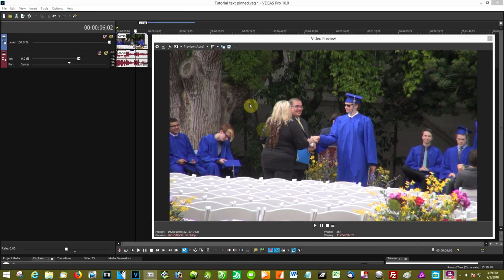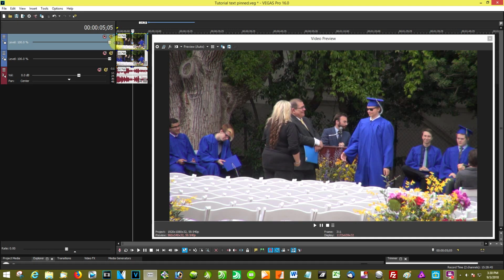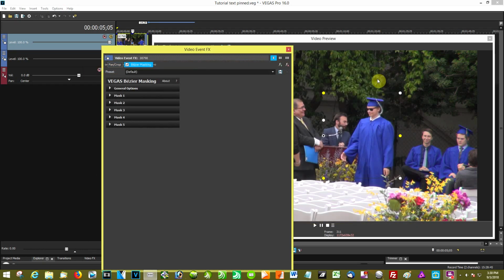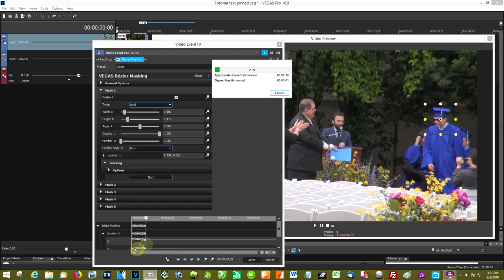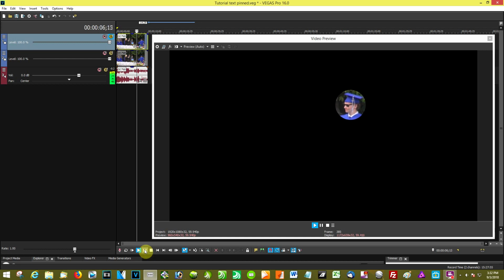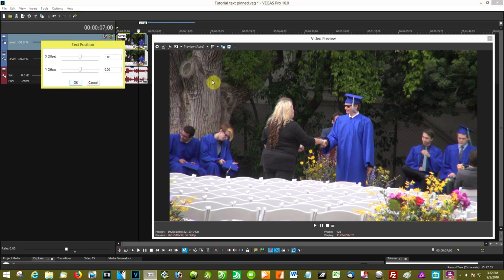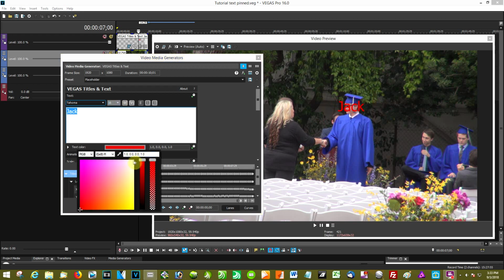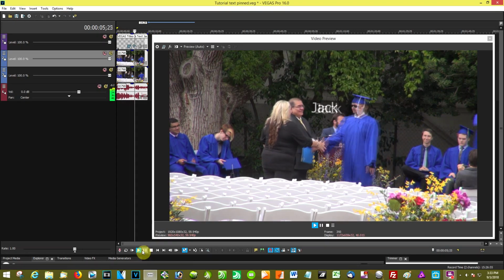Vegas Pro 16 Motion Track and Pin text Tutorial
Magix Vegas Pro 16 Build 261 will do simple motion track.  A script is now included in Build 261 to Pin Text to the motion track.